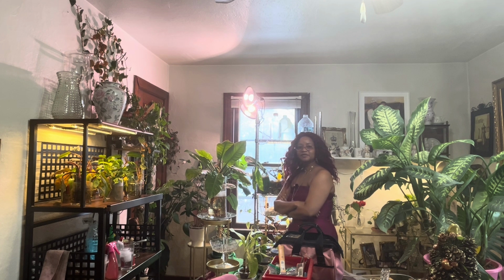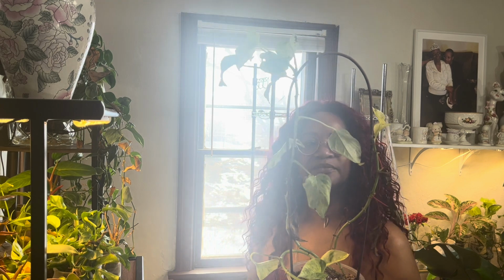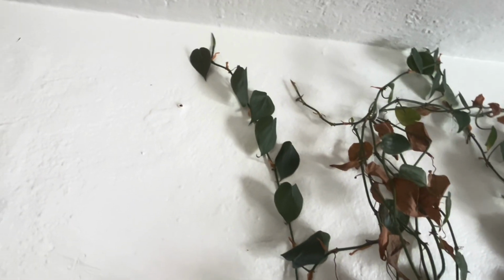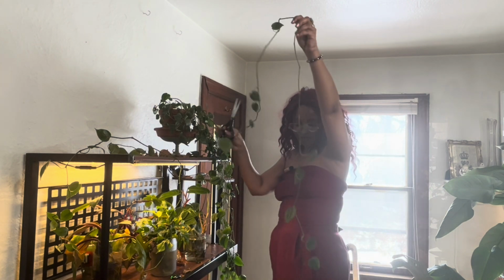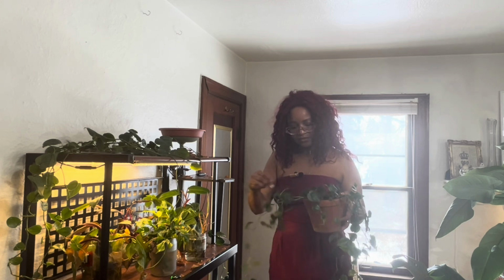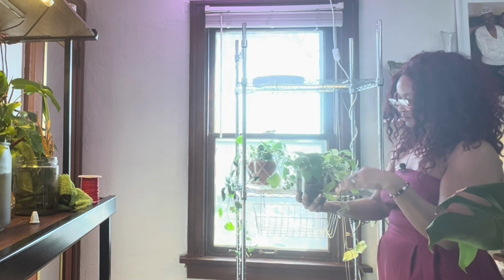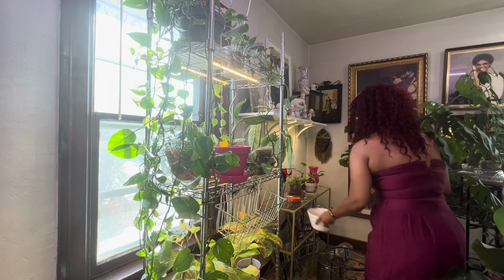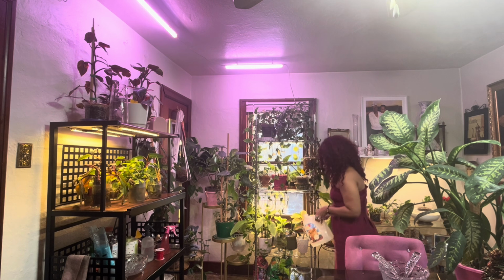Plant Lamps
Hello everyone🪴Welcome to Ragdoll Planting. On this video I am hanging plant lamps in the ceiling. Also moving and rearranging all the plants for better lighting. Let’s began..